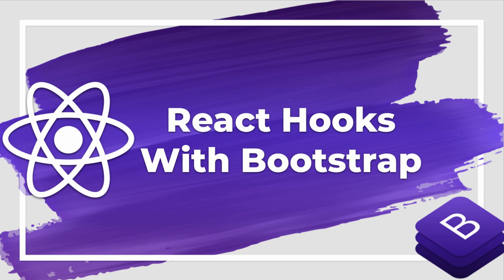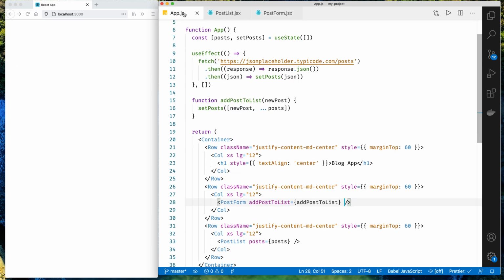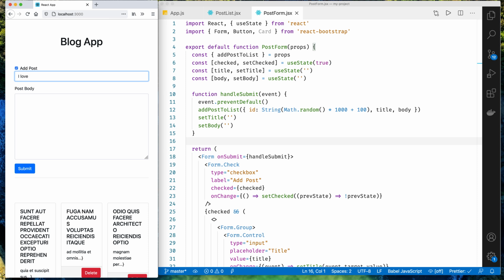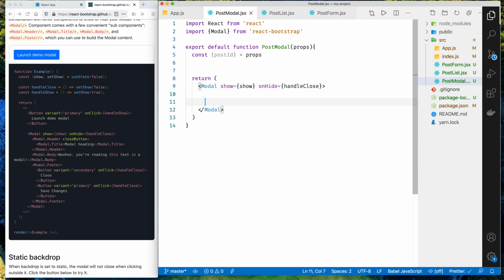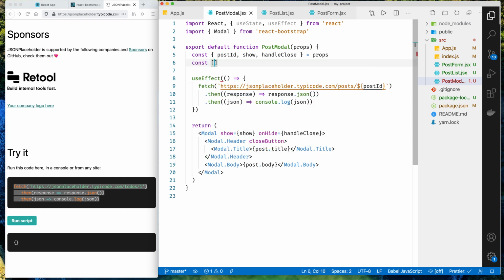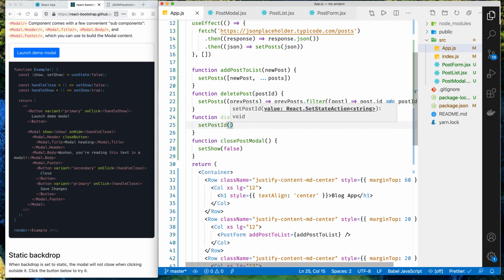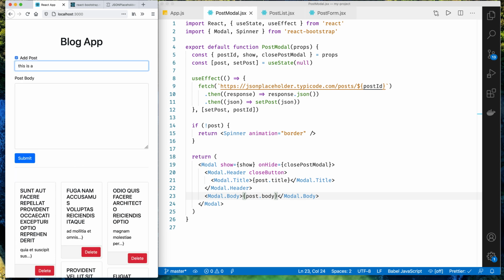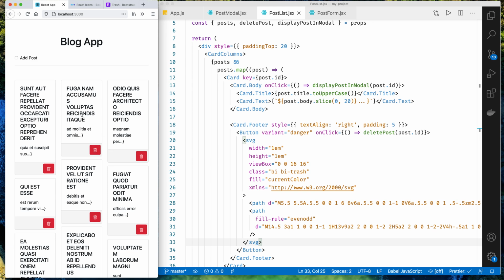Lets finish our React JS blog app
In this video, we will finish up our blog app using ReactJS hooks by adding the ability to create and delete posts. We will also be adding a Bootstrap modal and spinner.

🤸🏼‍♂️Facebook video, all about the React JS Hook useEffect.

🎬 Table of Contents:
00:11 - Adding a Post
02:14 - Deleting a Post
04:45 - Add Modal
11:15 - Adding a Spinner
13:25 - SVG IconTable of Contents: